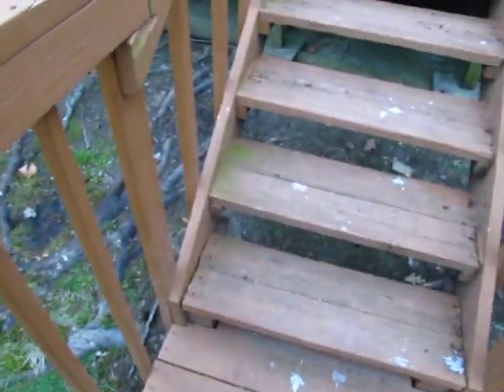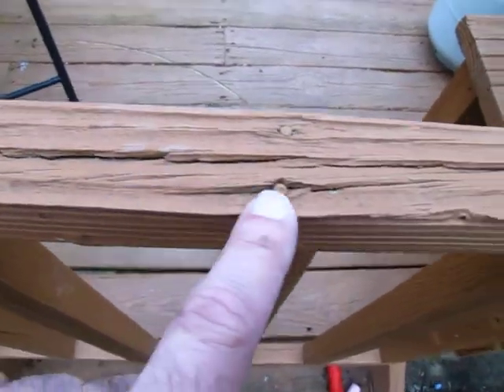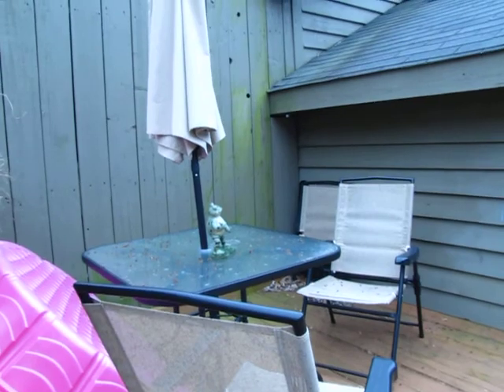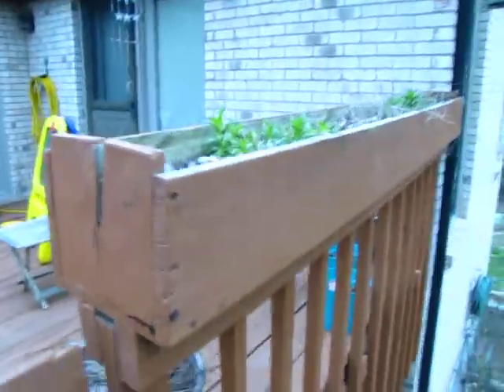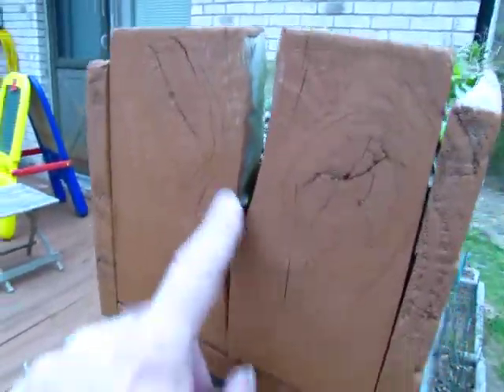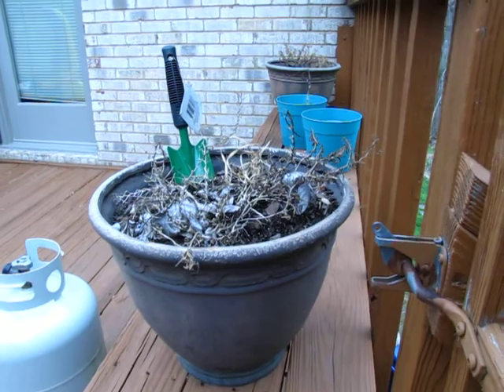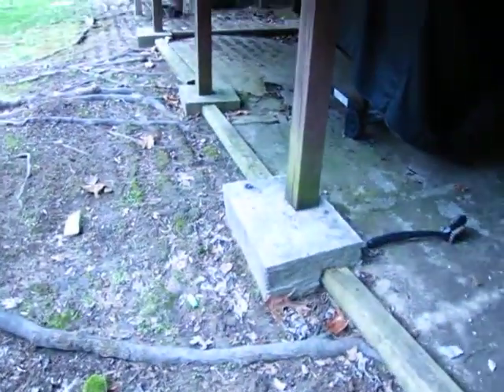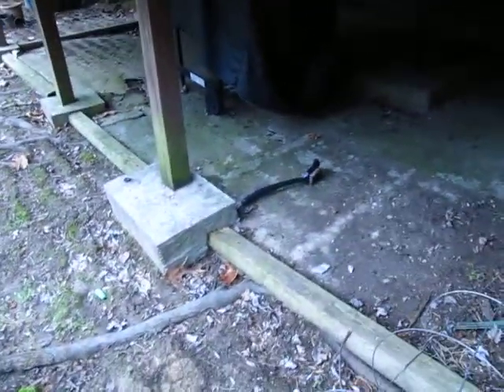Craftsman Direct, Repair, Remodel, Renovate, Painting, Siding, Roofing Handyman Home Contractor